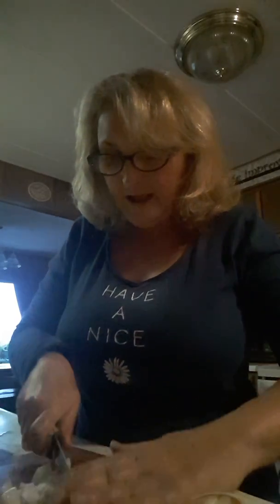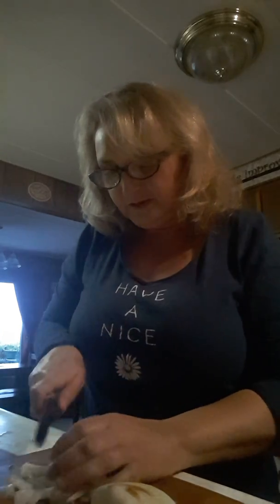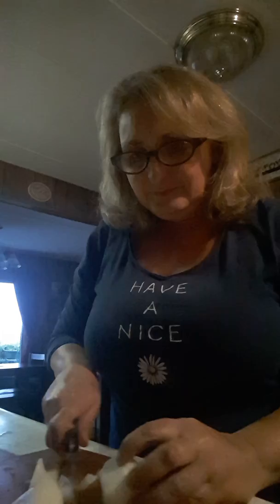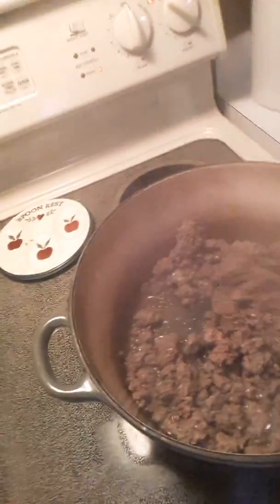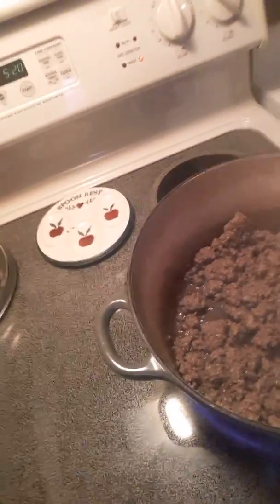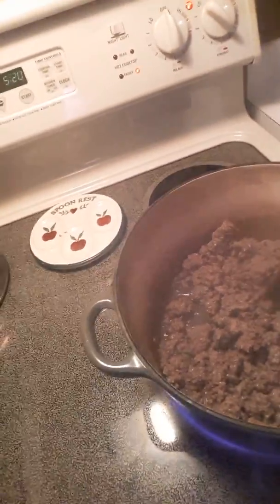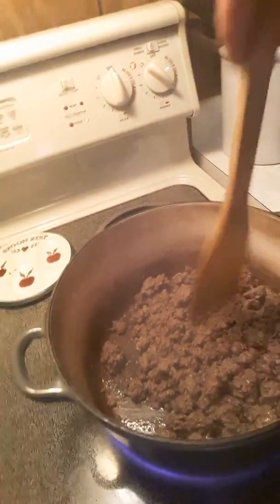Cheeseburger Soup 3